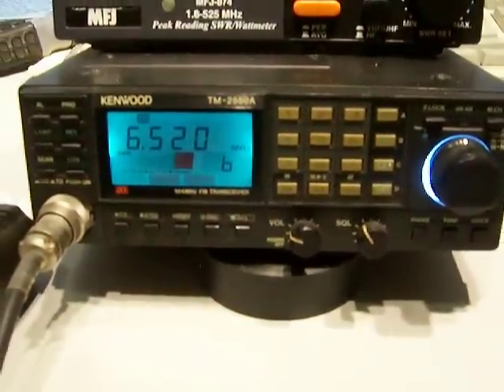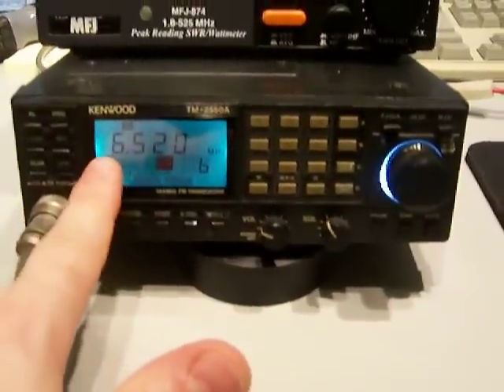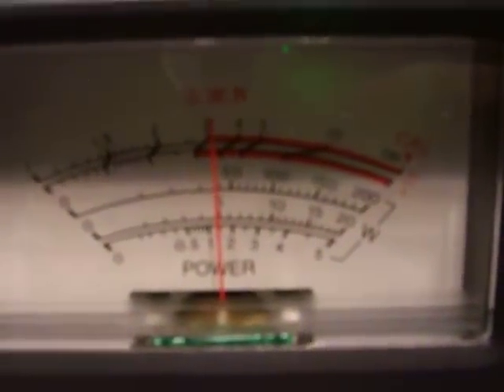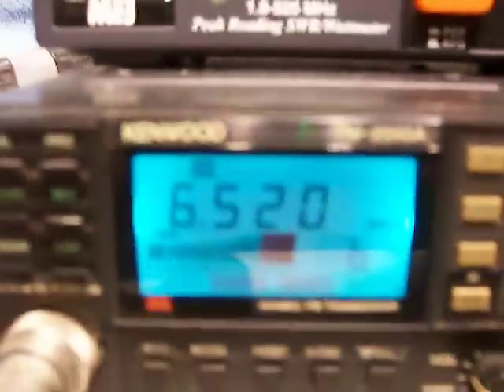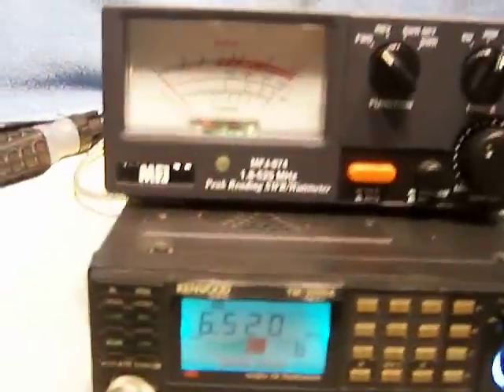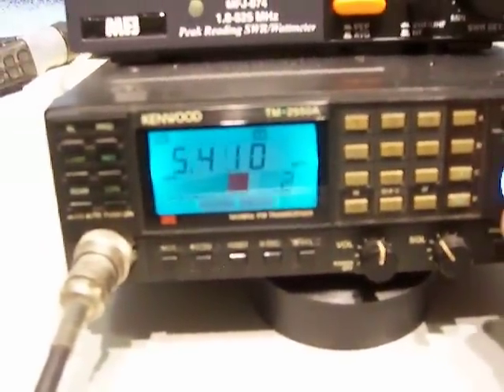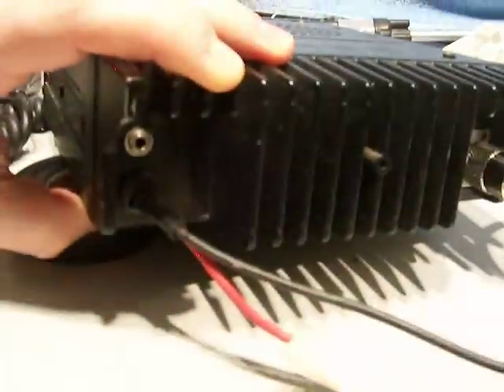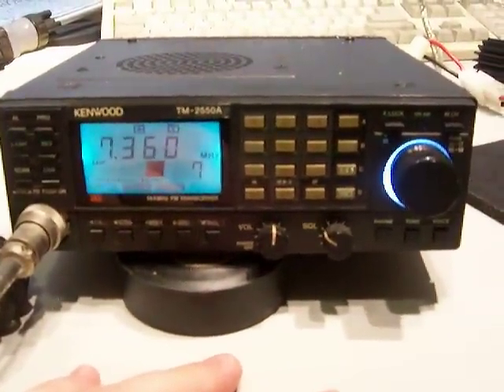Kenwood TM-2550A.MOV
Classic, Vintage Kenwood TM-2550A. Solid front ends on these radios, metal cases, awesome receive, virtually no intermod.

This one works flawlessly. The display is sharp and the lights were burned out and now replaced with Bluish Green White LED's. Looks Beautiful.